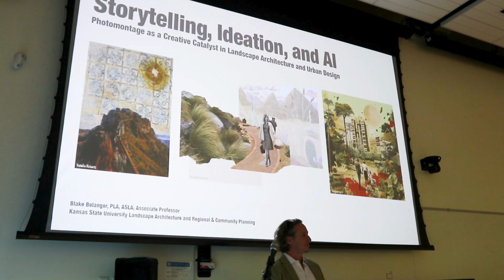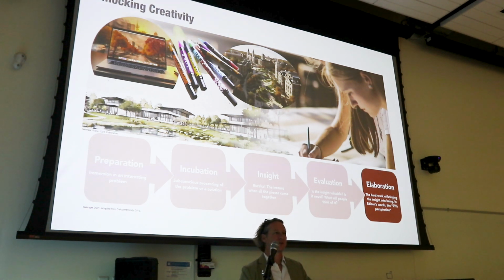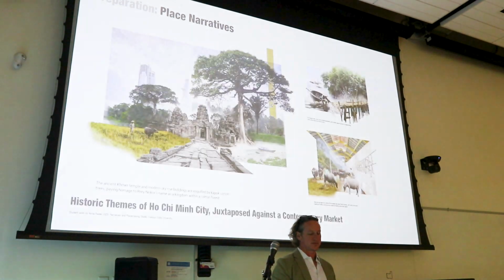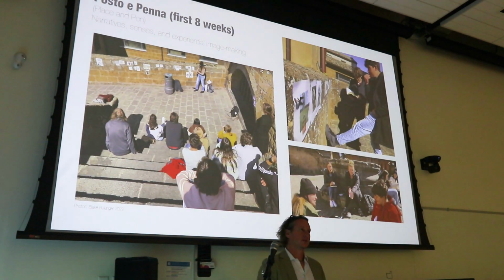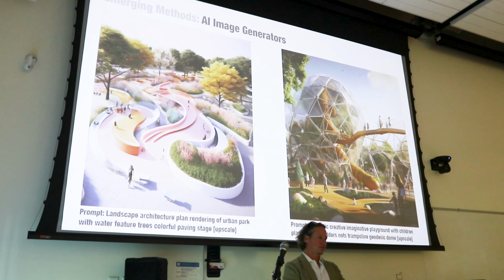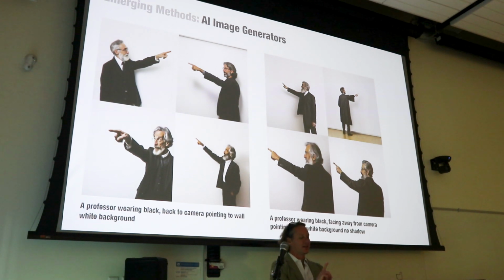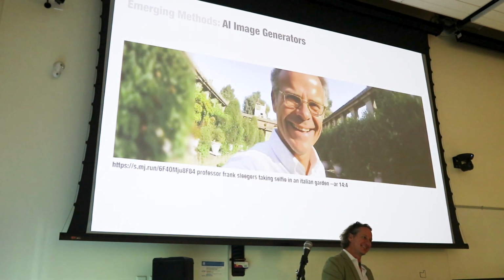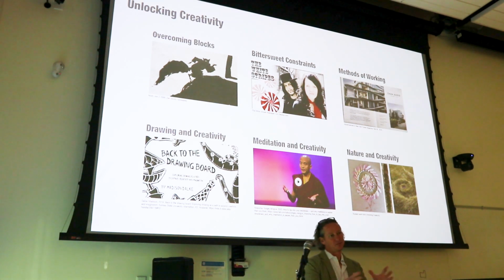"Storytelling Ideation and AI," A Zube Lecture by Blake Belanger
Title: "Storytelling Ideation and AI: Photomontage as a Creative Catalyst in Landscape Architecture and Urban Design," a Zube Lecture hosted by UMass LARP
Lecturer: Blake Belanger,  PLA, ASLA, Associate Professor, Kansas State University, Landscape Architecture & Regional & Community Planning